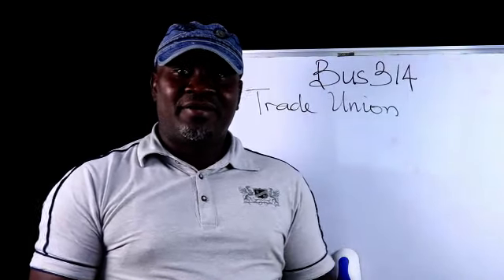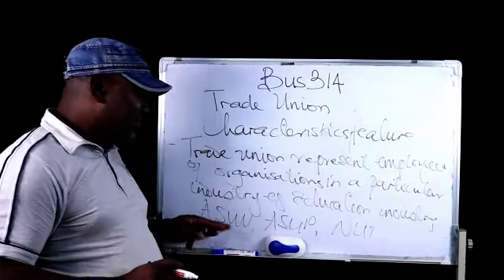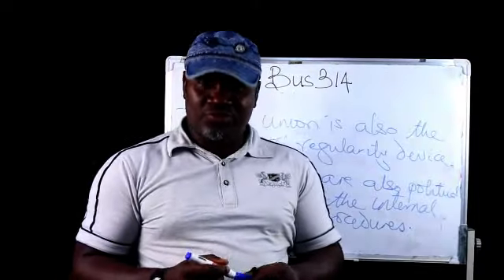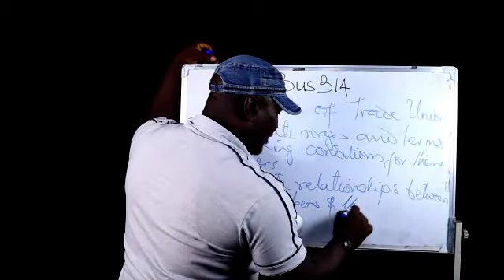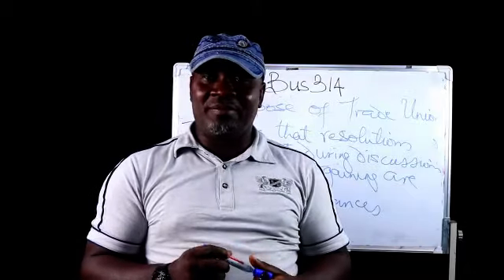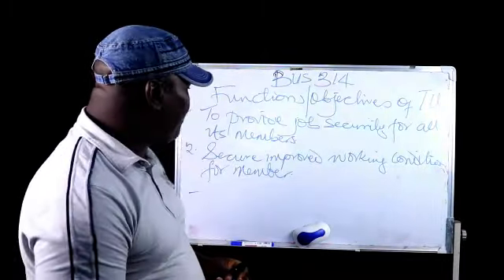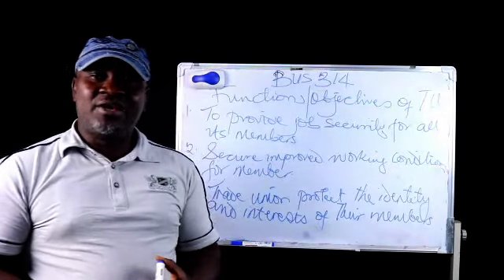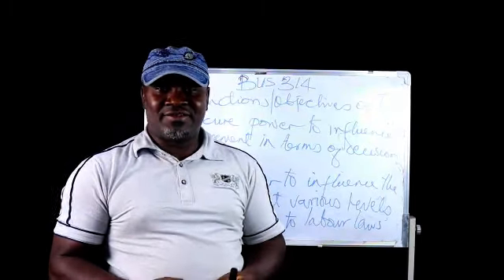BUS 314 Trade Union